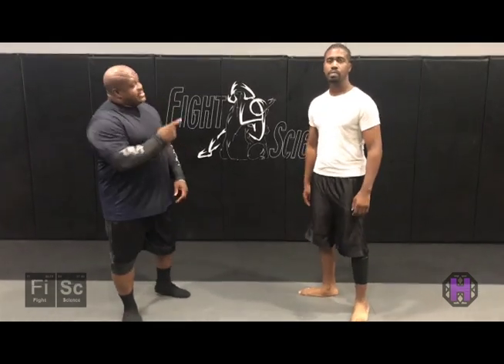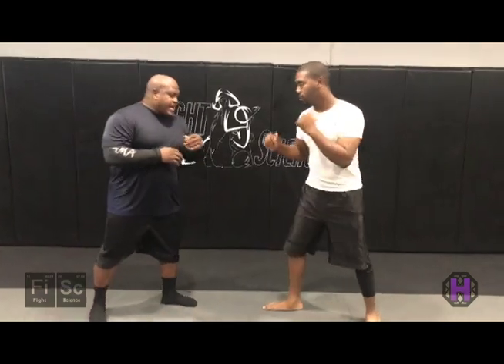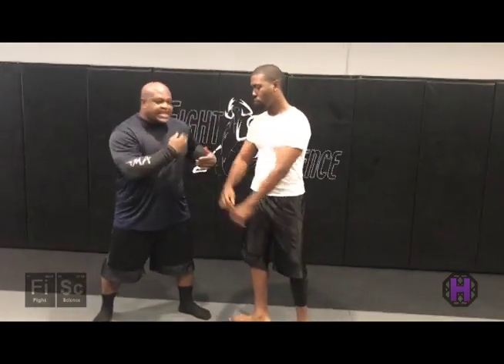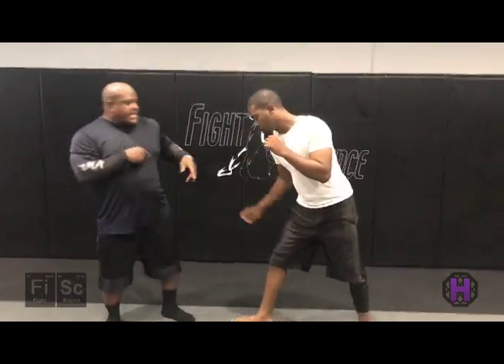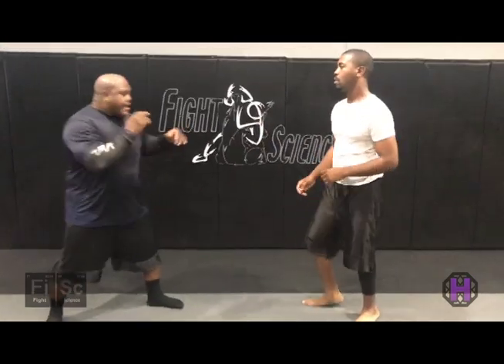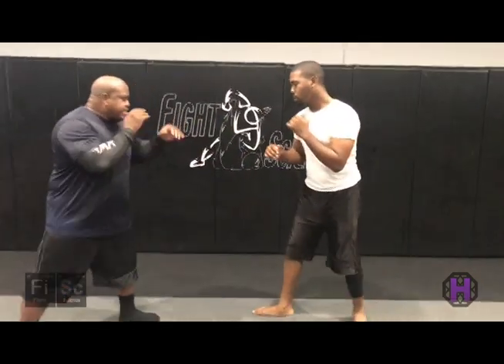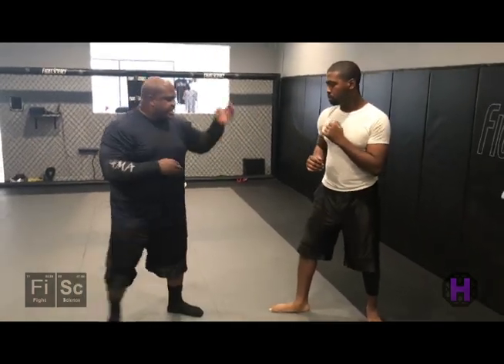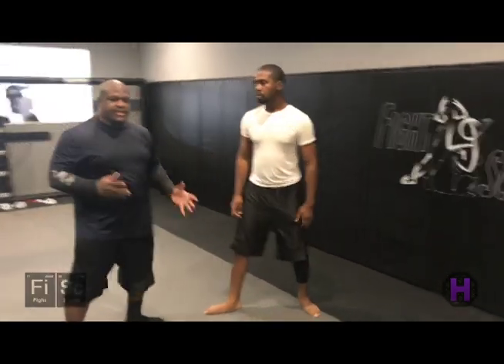How Michelle Waterson STUFFED an Aggressive Felice Herrig @ UFC 229: The Oblique Front Kick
Michelle Waterson used some craft karate techniques in her fight against Herrig, including the once-controversial oblique kick to the leg. Learn how to whip this kick out at any time to stymie aggressive opponents.